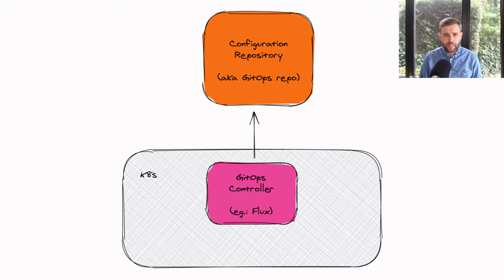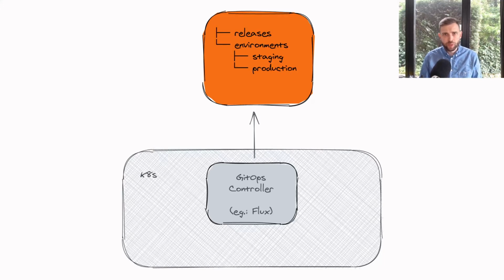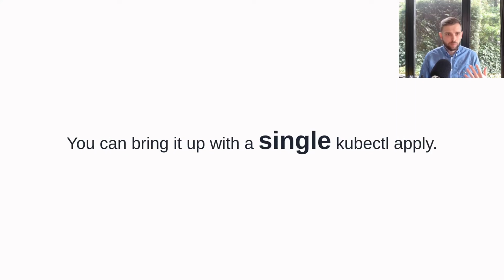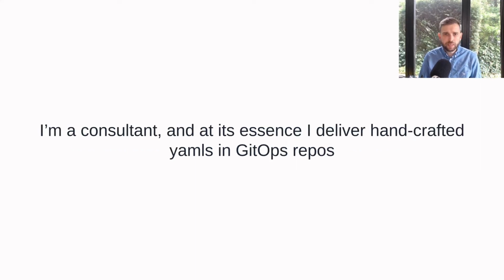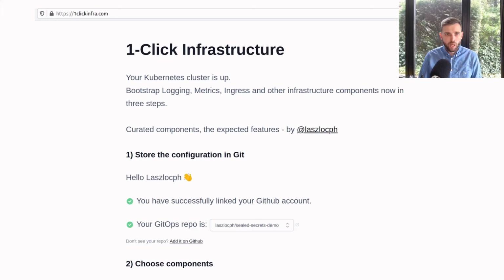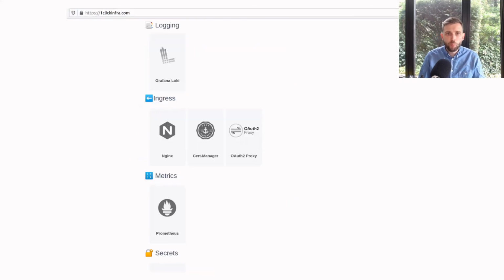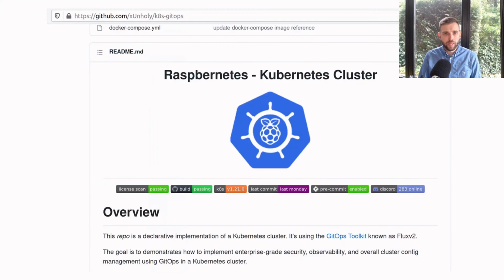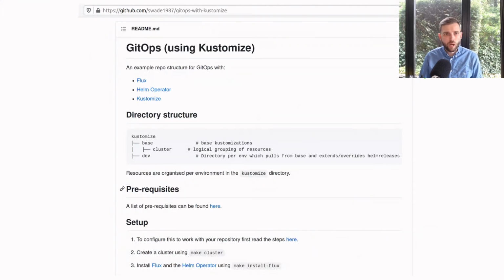GitOps as a means of distribution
In GitOps we mostly talk about tooling. How you can set up the GitOps loop? How you can automate your deployments? How can you standardize your tooling and take it with you between projects? Argo or Flux?

What if we tell you that maybe not just the tooling what's worth sharing between projects?

In this talk, you will learn about two consultants’ experiences in applying GitOps at European companies, and their ideas on how to share not just the tooling, but the stacks defined in GitOps repos.

This talk is also a call to action to set up open-source reference stacks that equip your cluster with the typical cluster components. And use GitOps as a means of distribution.